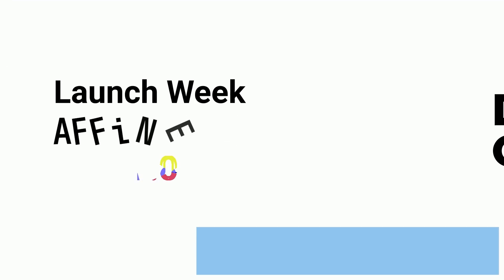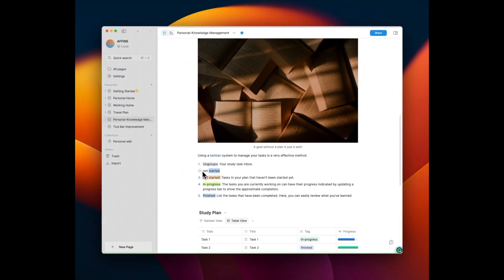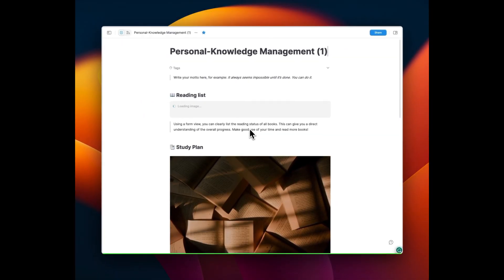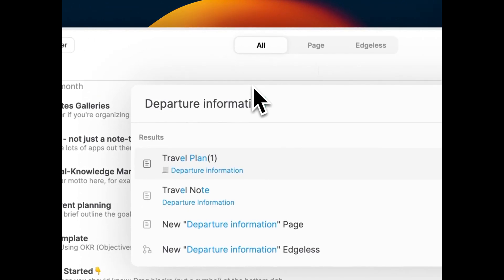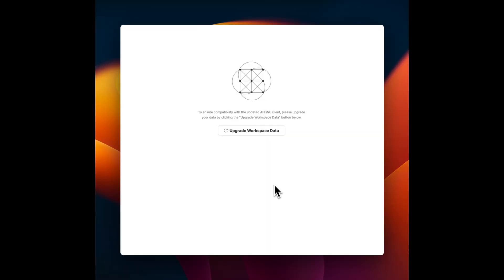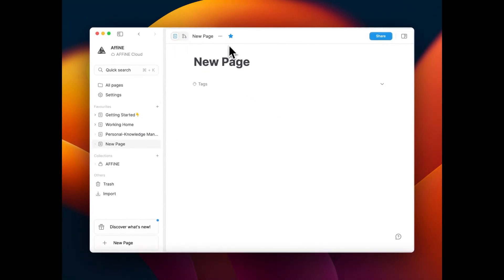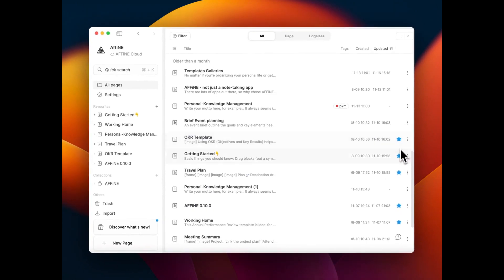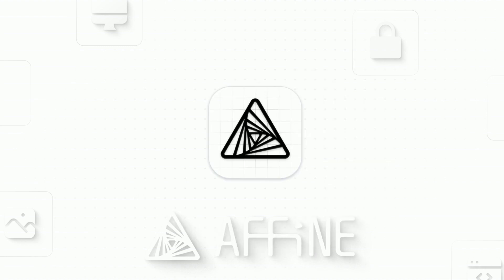AFFiNE 0.11.0 - Launch week - Day 1/5: Journey through Bug Fixes and UX Delight